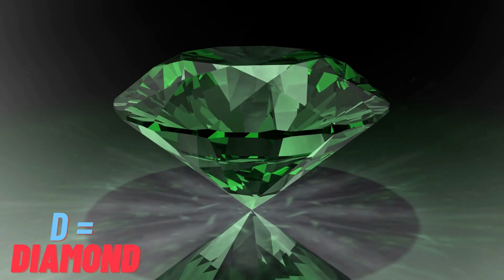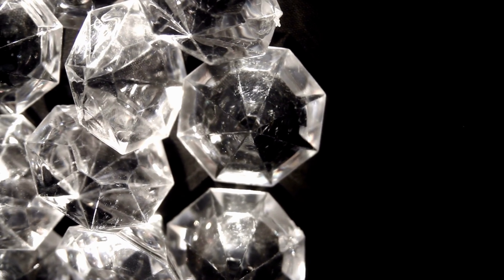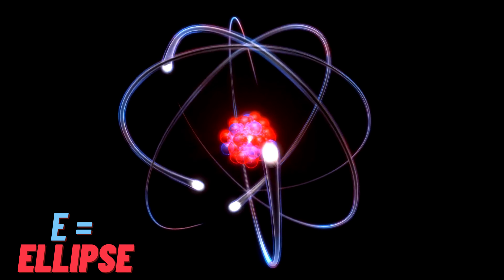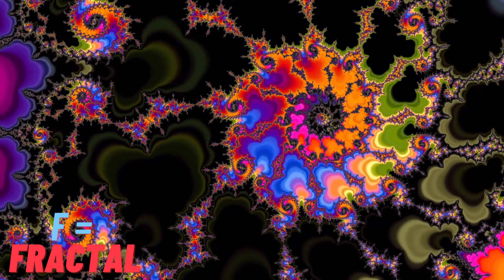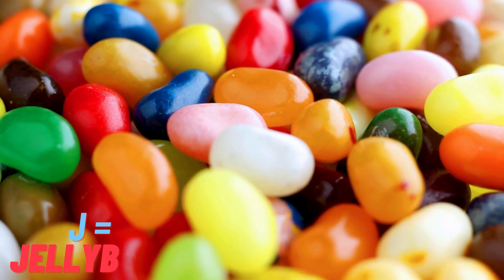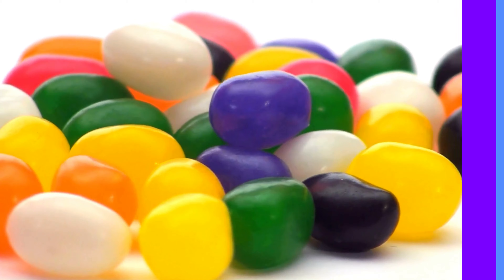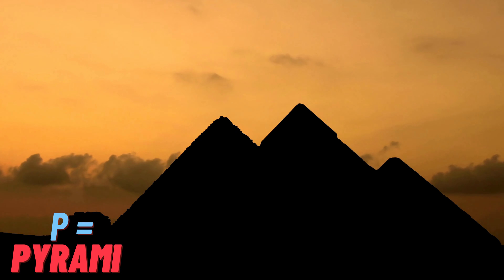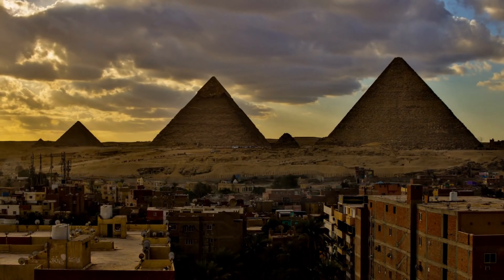Magical Shapes Exploration: A to Z Journey for Kids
Prepare to embark on a captivating journey through the enchanting world of shapes with our "Magical Shapes Exploration: A to Z Journey for Kids." This delightful adventure takes young minds on a spellbinding quest to discover the mesmerizing world of shapes, from A to Z.

🔵 From the perfect circle, which is as round as a dragon's eye, to the sharp-edged triangle, like the tip of a wizard's hat, we'll explore them all. Our animated and colorful journey will introduce your child to the diverse universe of shapes that surround us every day.

🟢 But this is not your typical geometry lesson. We bring each shape to life with vivid descriptions and magical storytelling, making learning an enchanting experience. Your child will not only become familiar with common shapes like squares, rectangles, and circles but also encounter some fascinating and less-known shapes like rhombuses, trapezoids, and hexagons.

🟣 Our aim is not just to teach shapes but to ignite your child's creativity and imagination. As they watch, they'll start seeing shapes everywhere – in the clouds, in their toys, and even in their sandwiches! Learning becomes an exciting adventure, and the world becomes a canvas of endless possibilities.

Join us on this captivating journey, where shapes transform into magical symbols, and learning becomes an enchanting spell. Together, we'll explore the fascinating world of shapes, from A to Z.